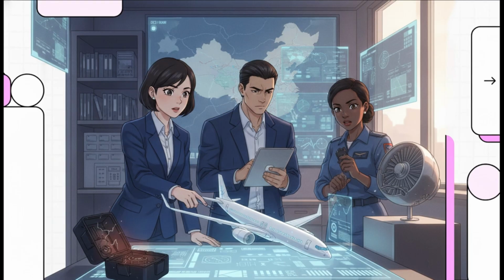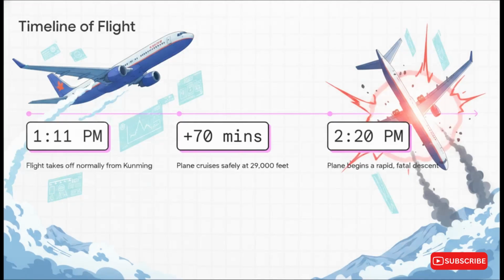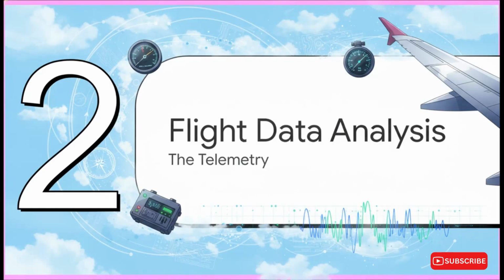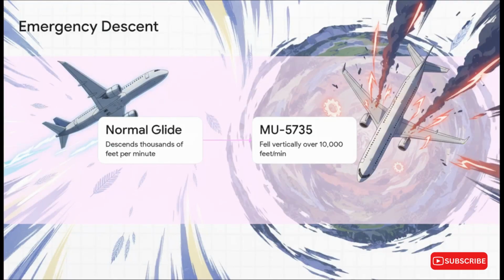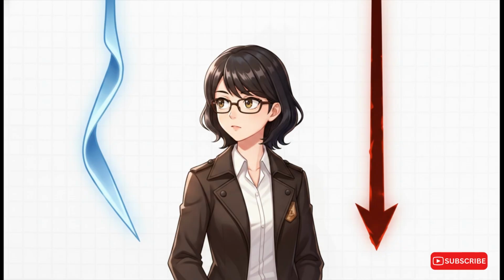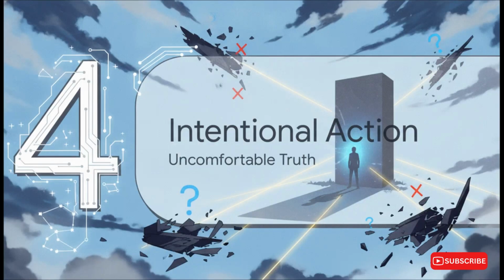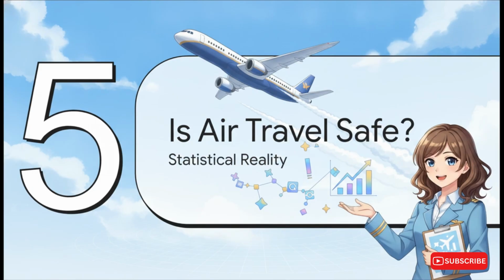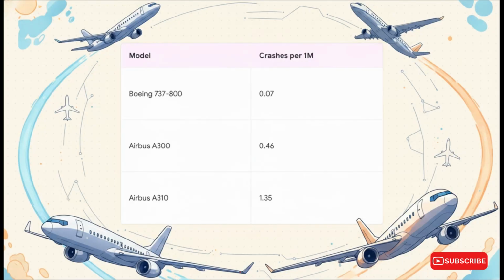The Vertical Plane Crash Mystery | What Really Happened to Flight MU5735?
A Boeing 737-800 carrying 132 people suddenly plunged from 30,000 feet in one of the most mysterious aviation disasters in recent history. Unlike most plane crashes, this aircraft entered an almost vertical dive, leaving no survivors and raising countless unanswered questions.